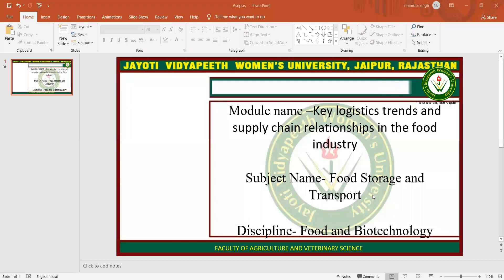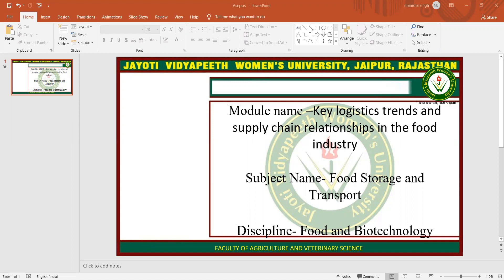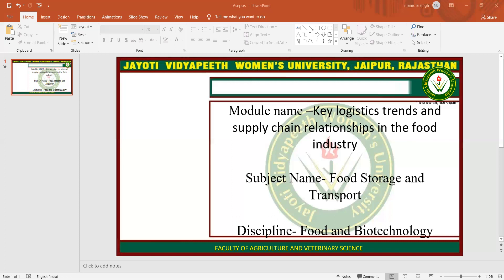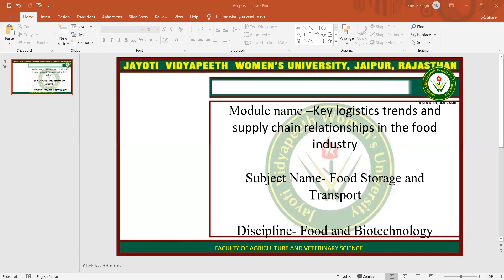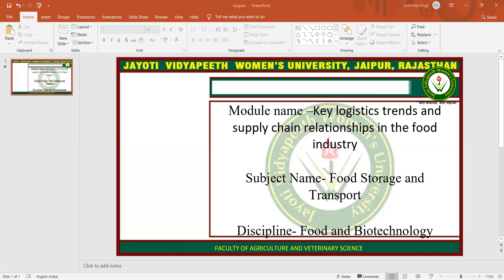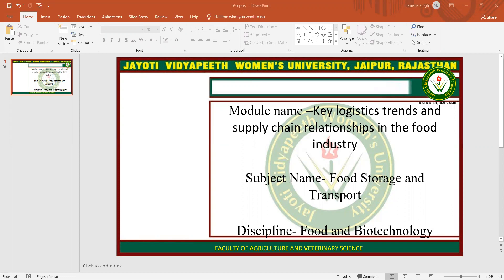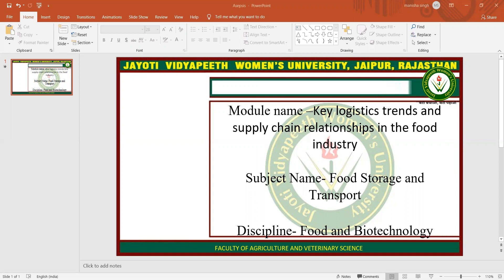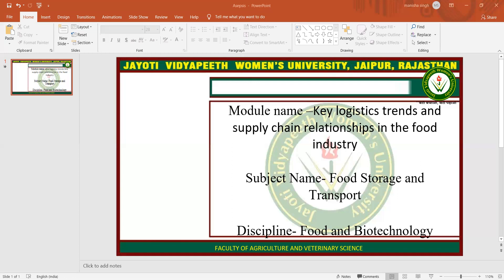Key logistics trends and supply chain relationships in the food industry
Jayoti Vidyapeeth Women's University-Key logistics trends and supply chain relationships in the food industry
Assistant Professor
Faculty of Agriculture and Veterinary Sciences
Course Name: Food Storage and Transport
Session Name: Key logistics trends and supply chain relationships in the food industry
Class Name: B.Tech FBT VII Tri, B.Sc FST VII Tri